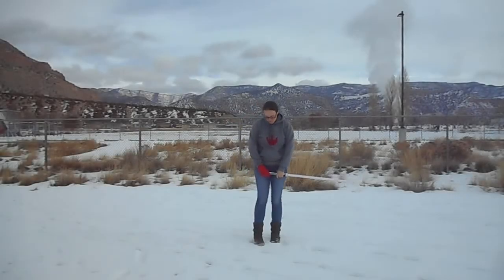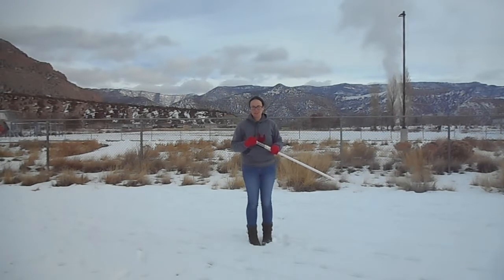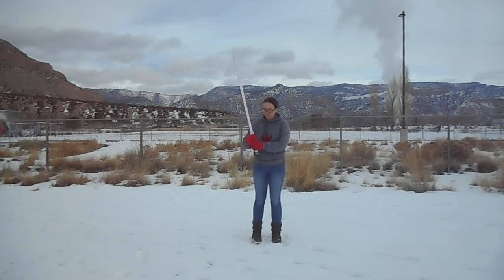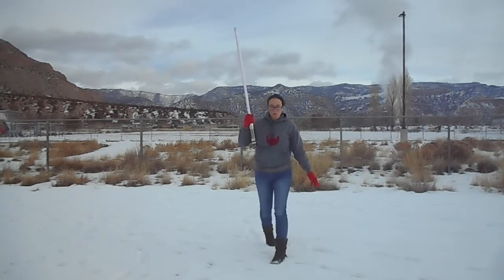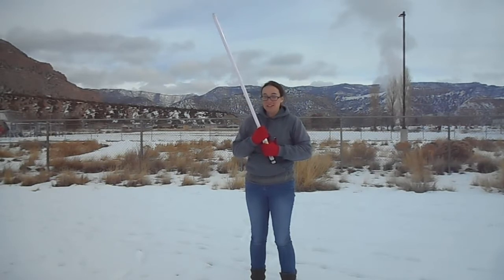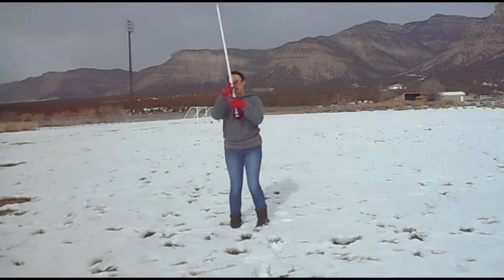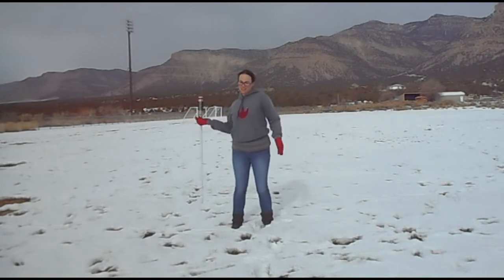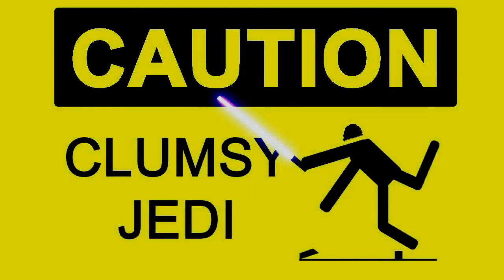Saber Saturday- Parade Practice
I've got a light parade to march in tonight, so I'm trying to do the ObI/Ani spin while marching...
I’m going to need to upgrade soon. Help me reach my goal!

QUESTION OF THE DAY: How can I make a weighted-but-waterproof practice saber?

SUPPORT
This Vlog is made possible by viewers like you!
MAIL
Getting a good old-fashioned letter or package in the mail is a lot of fun, but I do have a few ground rules…
-Please limit size of packages; I don’t have space for a lot of things!
-If you do or don’t want me to read any notes on camera, please let me know